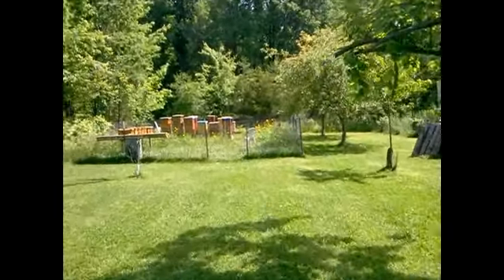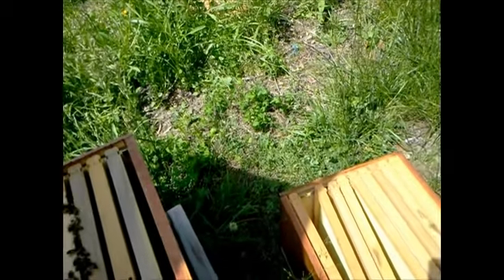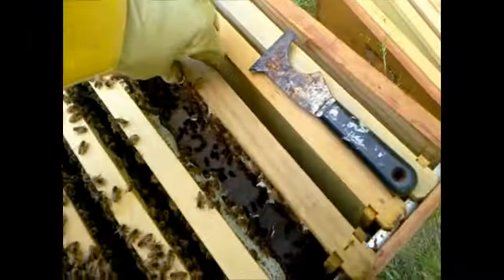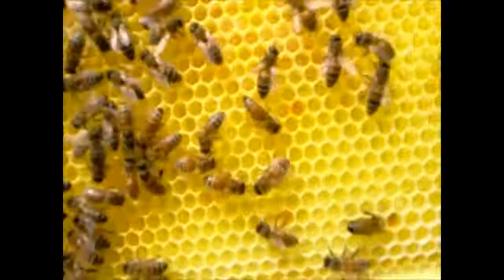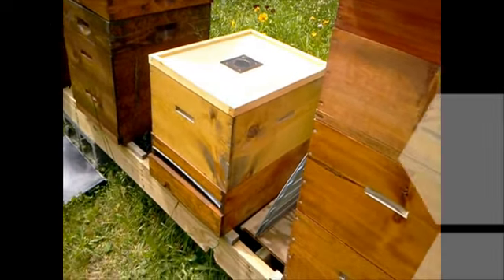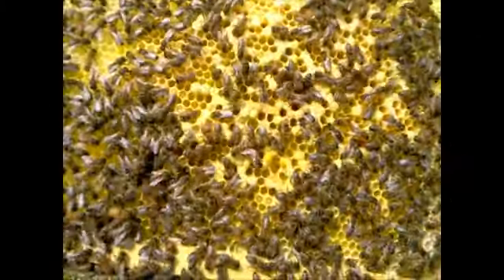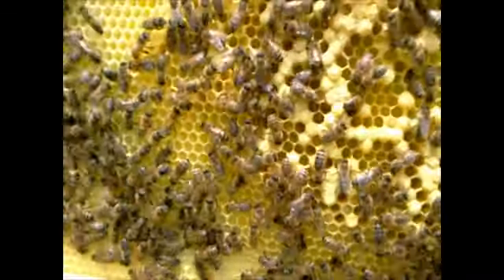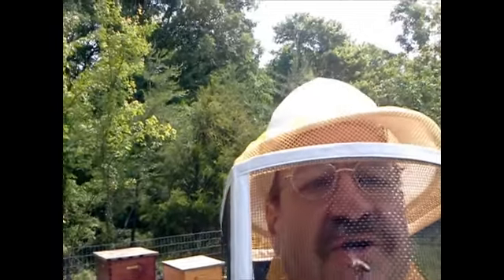Apiary Check 05/27/2013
Welcome to my 7th video. This video series details a year in the life of a new beekeeper. It has it's ups and downs but if your interested in bee keeping and you're not sure if it's for you than these videos are time well spent.

It's been nearly a month since I did a formal inspection of all my hives. During that month however I took a failing hive that was nearly dead and combined it with a newly caught swarm. I caught that swarm during a break in 3 day long rain storm. That hive is doing great now. During this inspection I found two of my hives were queenless and two were queenright. The video shows that I took one frame with brood from a strong hive (the one that I combined earlier) and gave it to a failing hive so they could produce their own queen. I then took the other two hives and combined them. If all goes well, I will have two hives with Italian bees and one hive with Cariolan bees.